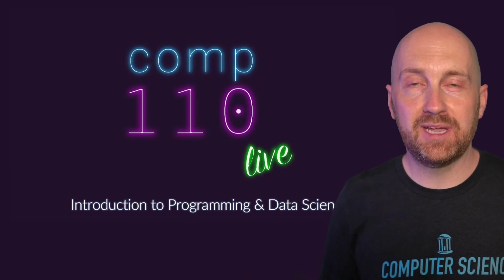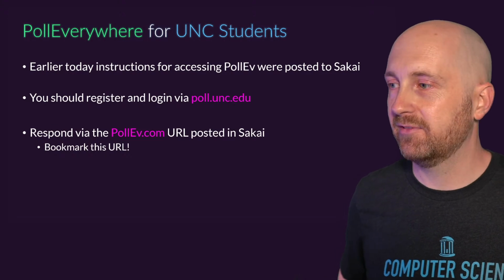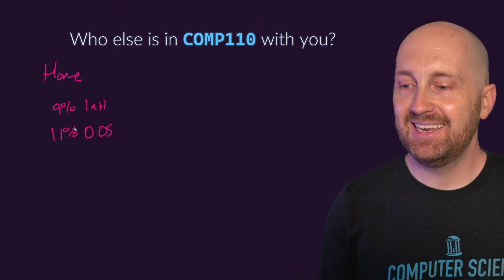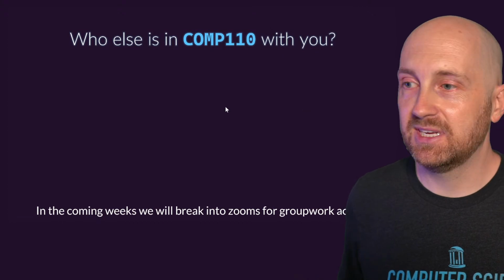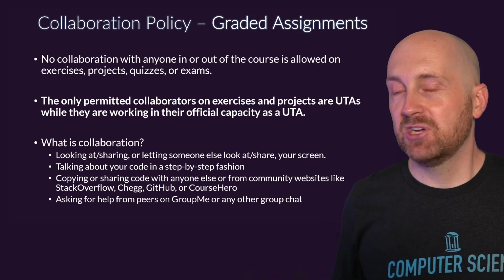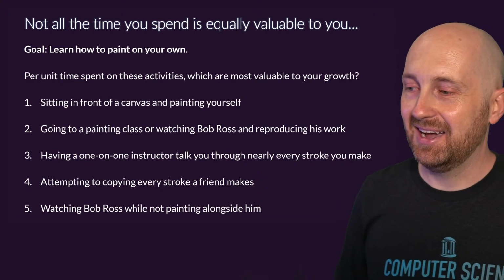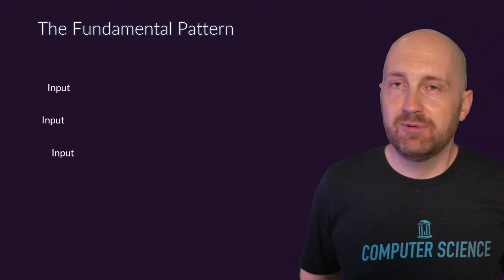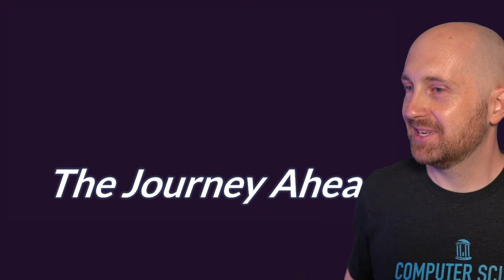Welcome to COMP110 - Lecture 0 - Fall 2020